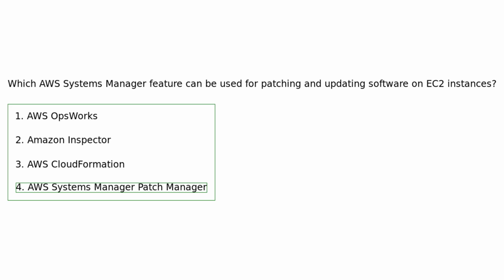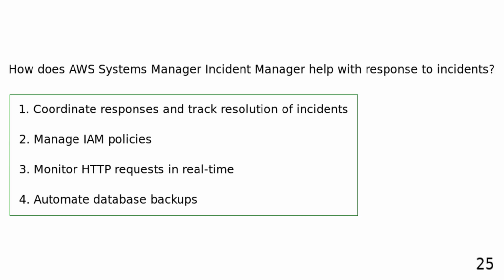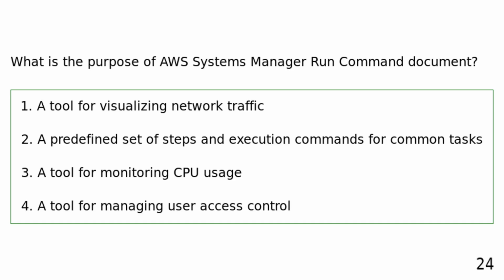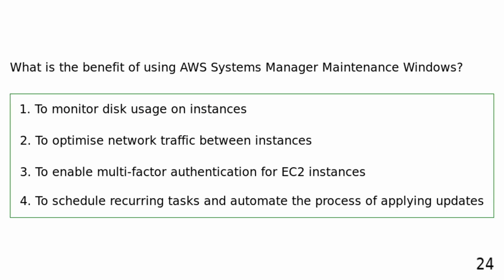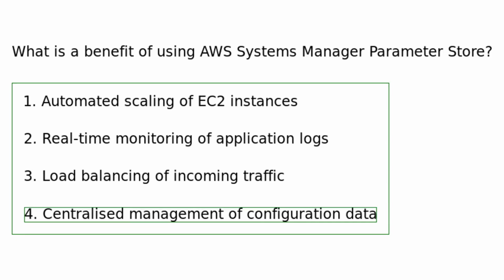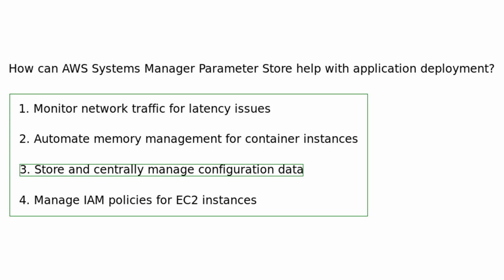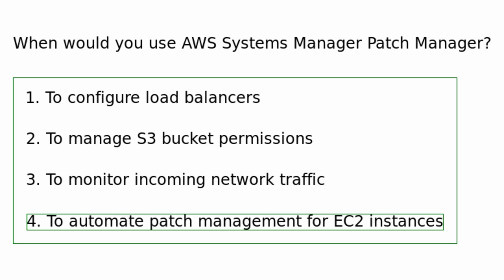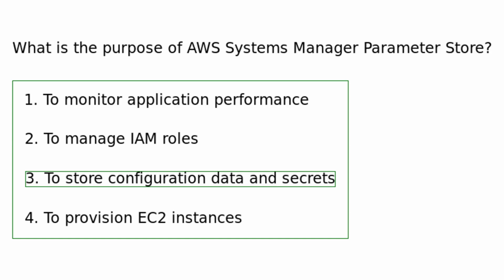AWS Systems Manager - Quiz